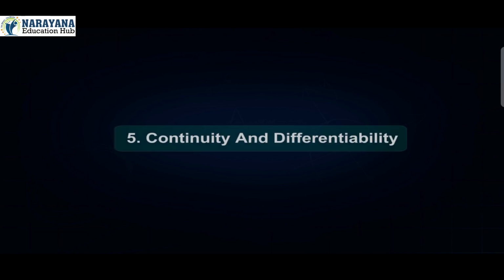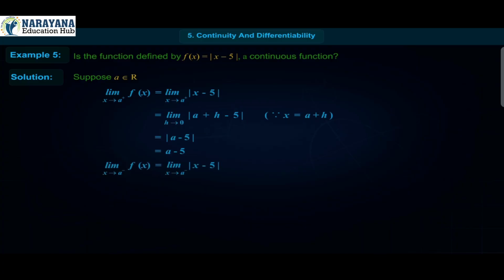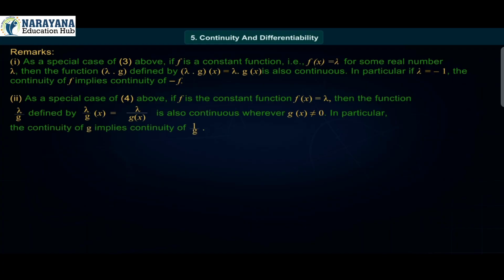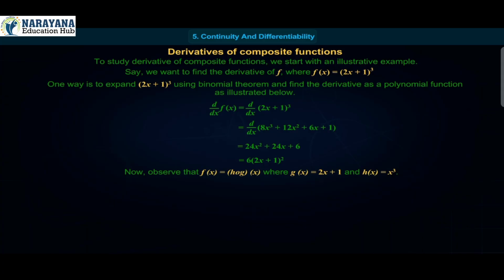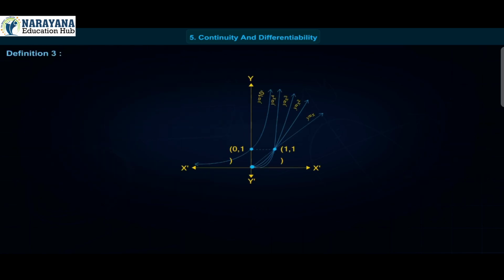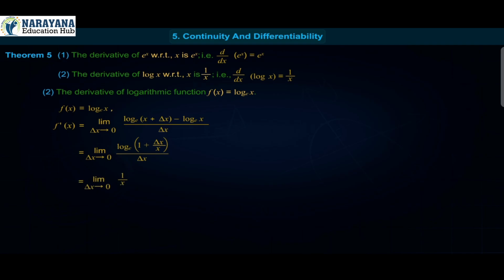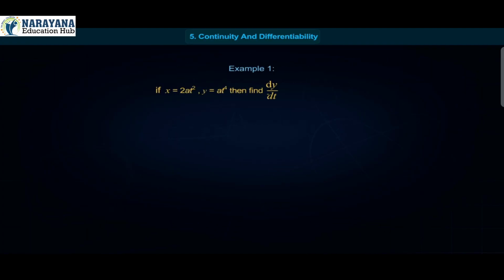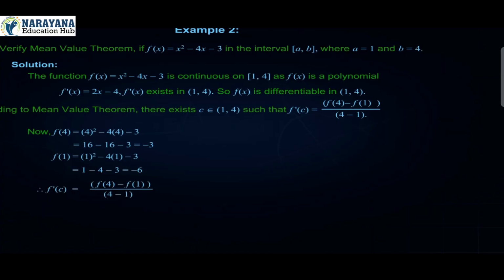CONTINUITY AND DIFFERENTIABILITY in One Shot | Class 12 Maths Ch 5 | JEE MAIN & JEE 2025 3D Animated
CONTINUITY AND DIFFERENTIABILITY in One Shot | Class 12 Maths Ch 5 | JEE MAIN & JEE 2025 | 3D Animated Revision

This 3D Animated One Shot Revision video covers Chapter 5 – Continuity and Differentiability from Class 12 Mathematics (CBSE/NCERT) with complete conceptual clarity.
Learn all key concepts including continuity, differentiability, exponential and logarithmic functions, and differentiation of inverse trigonometric functions — presented visually for quick understanding and effective JEE MAIN & JEE 2025 preparation.

Perfect for mastering calculus fundamentals in a single visual session!

📚 What You’ll Learn:

✅ Concept and Definition of Continuity and Differentiability
✅ Algebra of Continuous and Differentiable Functions
✅ Derivatives of Composite, Implicit, and Inverse Functions
✅ Differentiation of Exponential and Logarithmic Functions
✅ Chain Rule and Higher-Order Derivatives
✅ JEE Shortcuts, Tricks, and Problem-Solving Tips

🎯 Perfect For:

• Class 12 Maths Students (CBSE/NCERT)
• JEE MAIN & JEE 2025 Aspirants
• Quick Conceptual & Visual Revision
• Teachers and Coaching Institutes
• Students Preparing for Competitive Exams
• Learners Seeking Clarity in Calculus Concepts

🌟 Don’t Forget:

👍 Like the video if Calculus feels easy after this session!
💬 Comment which concept you found most helpful.

class 12 maths continuity and differentiability, jee main 2025 maths revision, cbse class 12 maths chapter 5, ncert calculus class 12, continuity differentiability explained, derivatives and formulas, chain rule class 12, exponential and logarithmic functions, inverse trigonometric differentiation, 3d animated maths class 12, narayana education hub maths, calculus shortcuts jee, maths concept clarity class 12, continuity examples class 12, jee 2025 maths quick revision